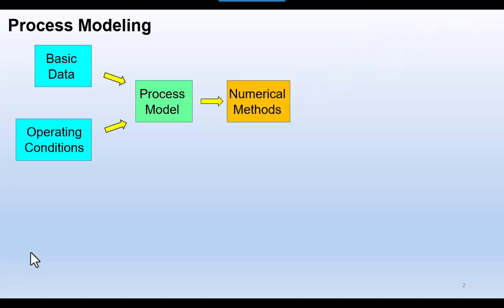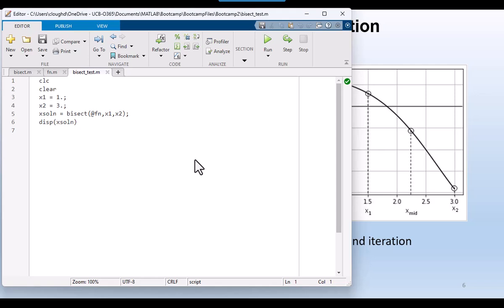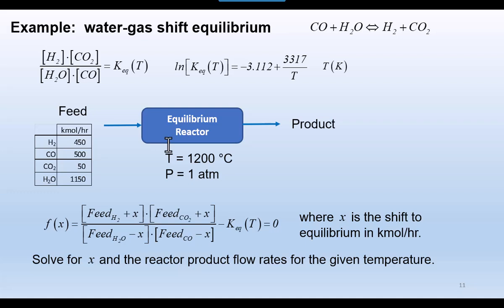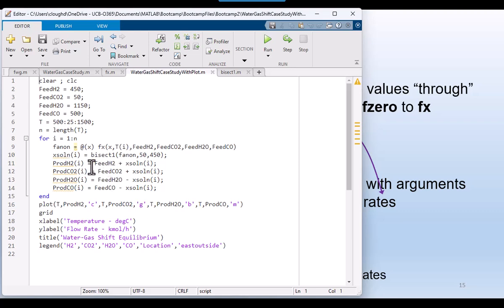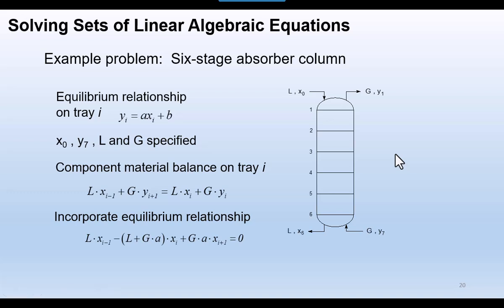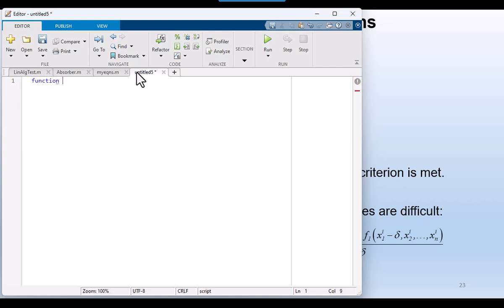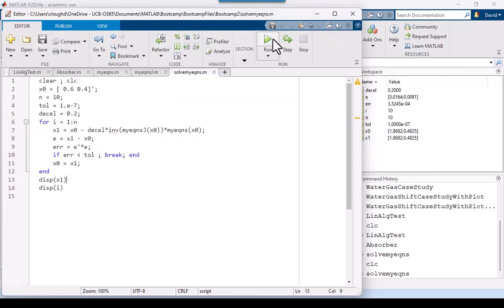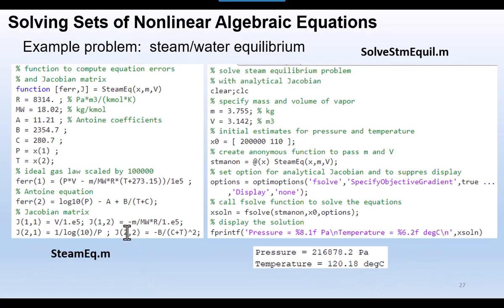MATLAB Bootcamp 2a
The first video in the second series on MATLAB.

0:00 Introduction
1:15 Process modeling
4:30 Numerical characteristics
6:15 Solving single algebraic equations - bisection
21:12 Solving an algebraic equation with MATLAB's fzero function
39:12 Solving sets of linear algebraic equations
45:33 Example - six-stage absorber column
52:40 Solving sets of nonlinear algebraic equations
1:11:50 Example - steam/water equilibrium